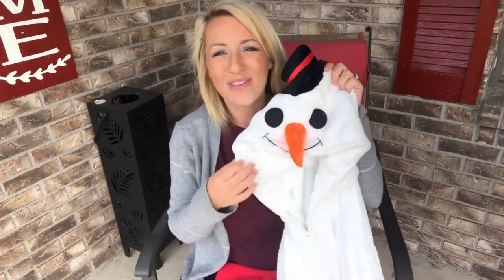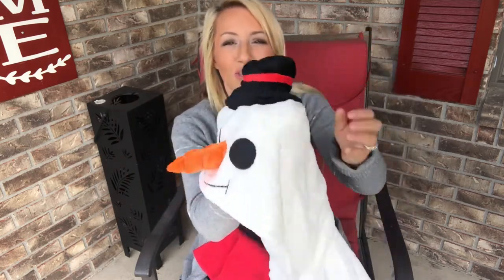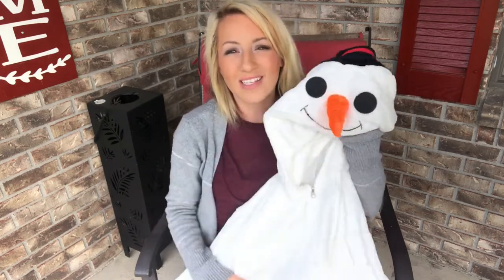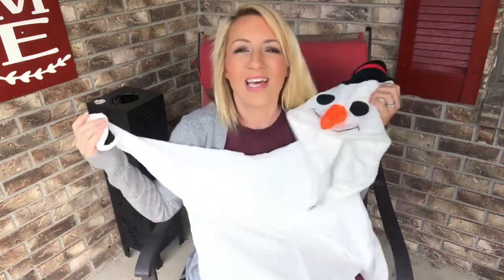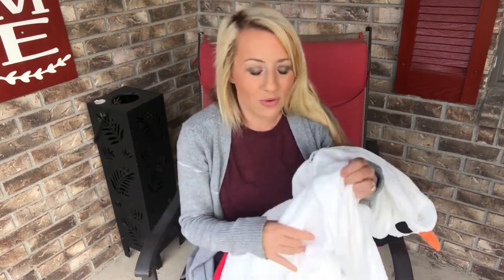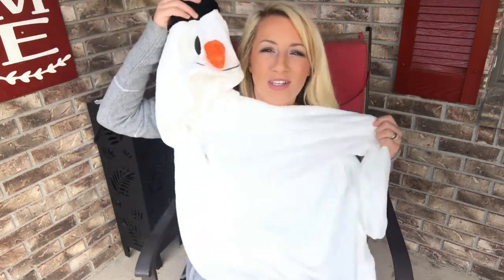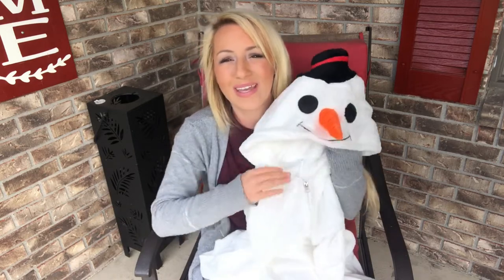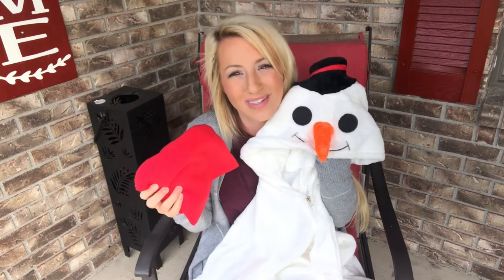Review of Unisex Adult Onesies Animal Pajamas Cosplay Costume One Piece Sleepwear